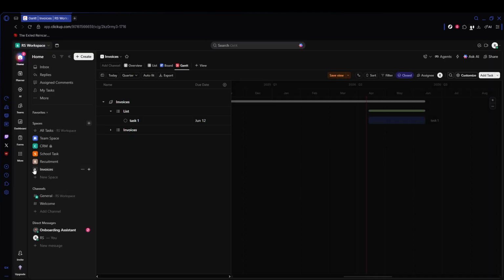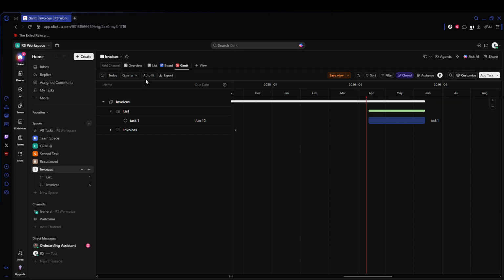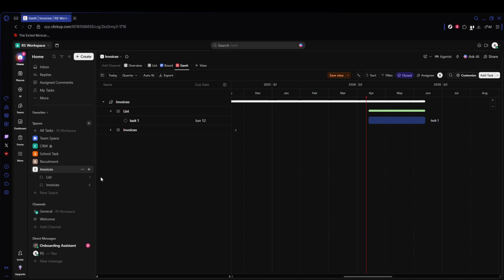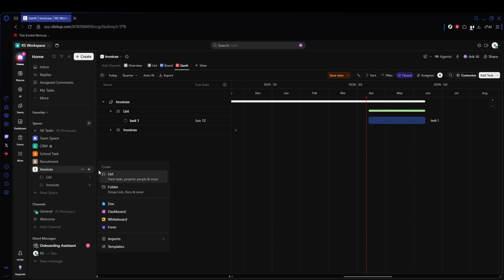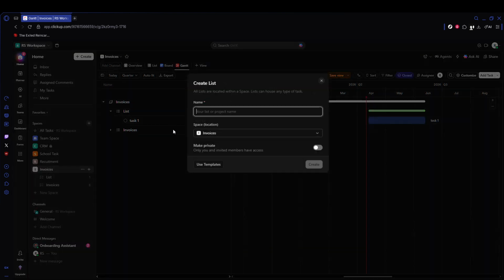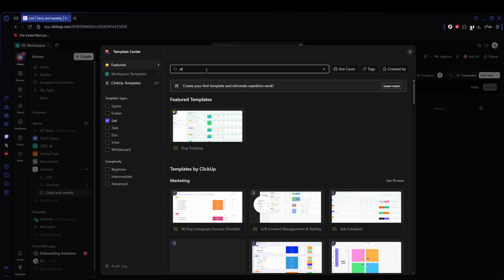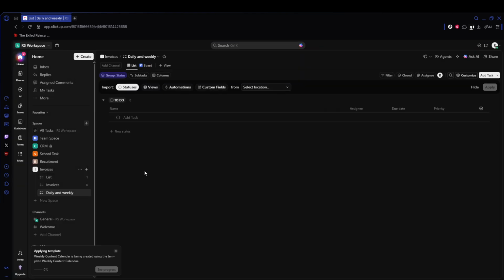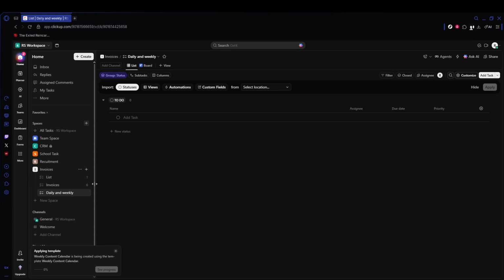How to Create a Daily and Weekly Planner in ClickUp [2026 Guide]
In today's video we cover How to Create a Daily and Weekly Planner in ClickUp [2026 Guide]